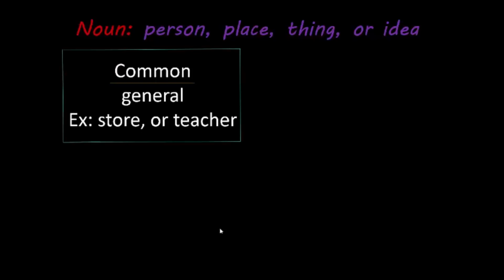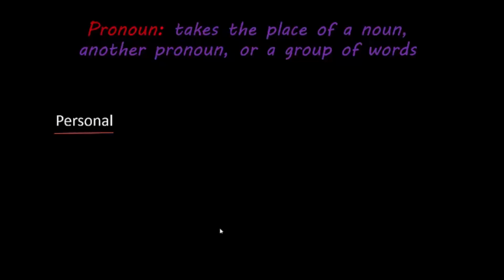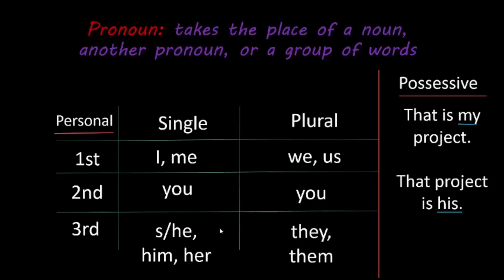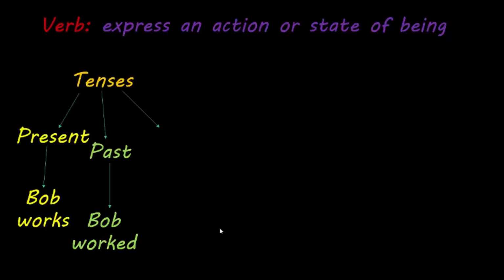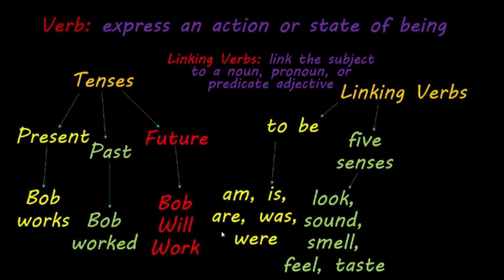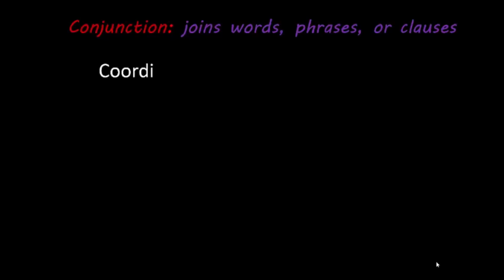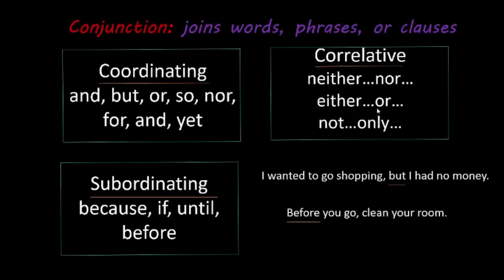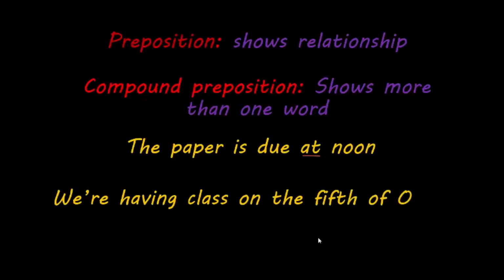HESI A2 - Grammar Part 1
The Nurse Academy channel was founded by Jason Duprat, MBA, MSA, APRN, CRNA as a FREE resource for aspiring nursing students. Nurse Academy is dedicated to assisting prospective nursing students in unlocking their full potential by providing free, convenient online review materials for nursing school entrance exams like the HESI and TEAS. Get ready for your tests with Nurse Academy, where we make prep easy and accessible! HESI A2 English Review - Grammar Part 1.